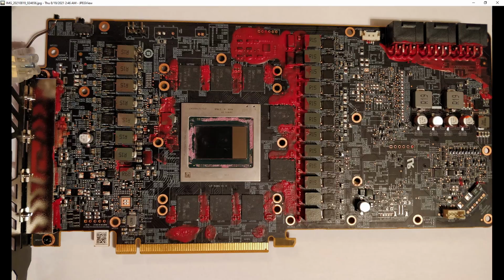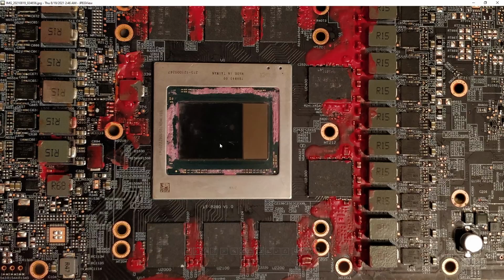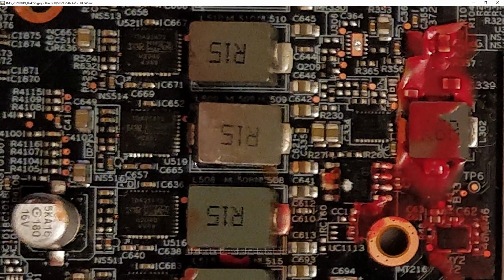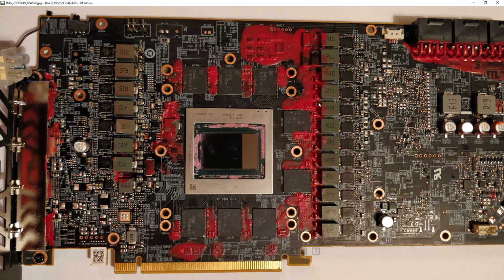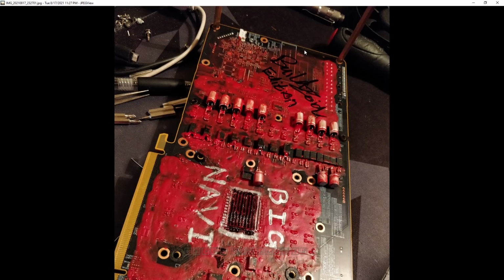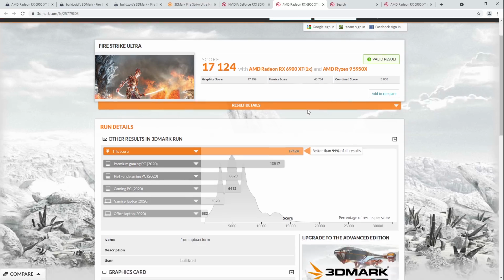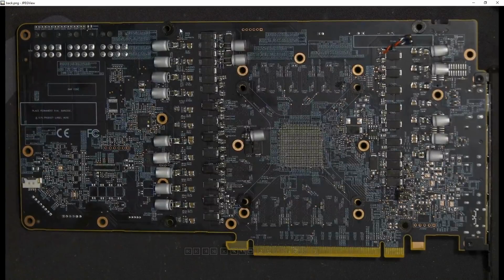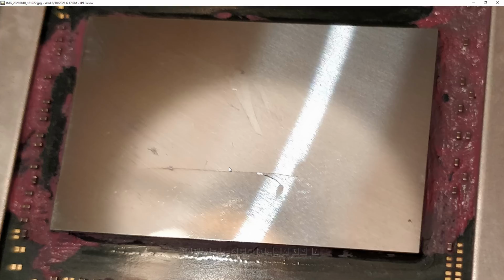The last ramble about my RX 6900XT Red Devil Ultimate because it's SUPER DEAD